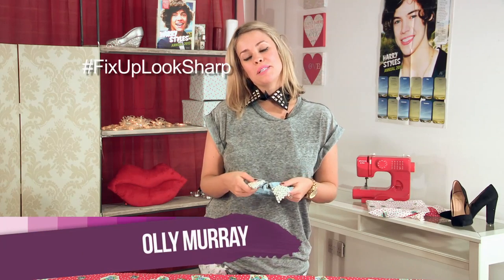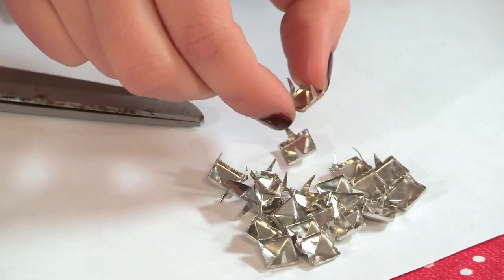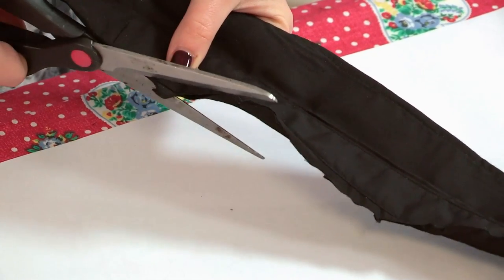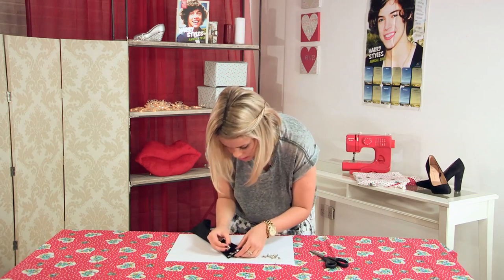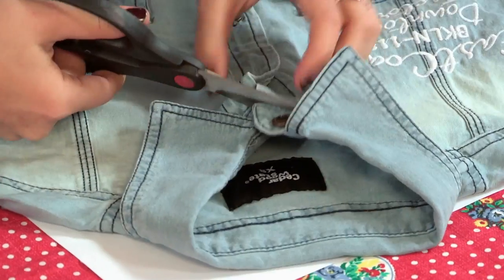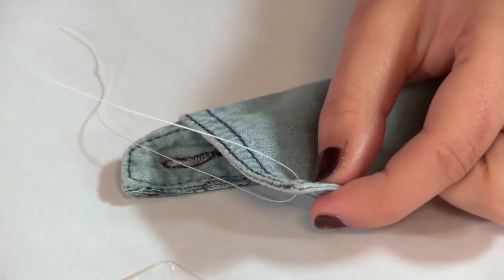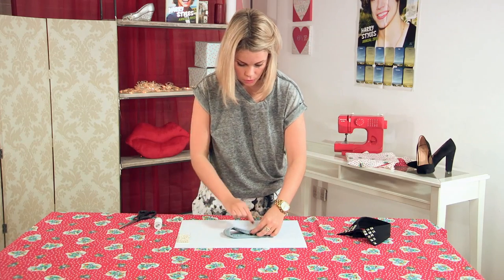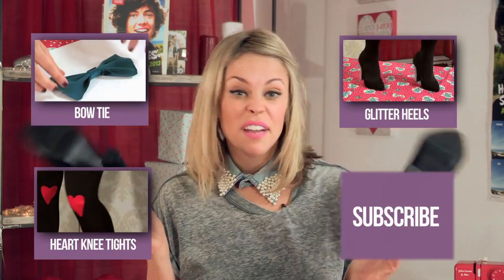How To Make An Embellished Collar: Fix Up Look Sharp - S01E2/8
In this episode of Fix Me Up Olly Murray shows you how to make an embellished collar with two different designs: a rock chick collar with metal studs, and a sophisticated pearl collar.

You Will Need:

Old Shirt
Scissors
Pyramid Studs/Pearl Beads
Needle & Cotton Thread